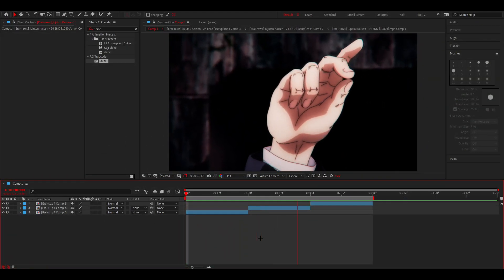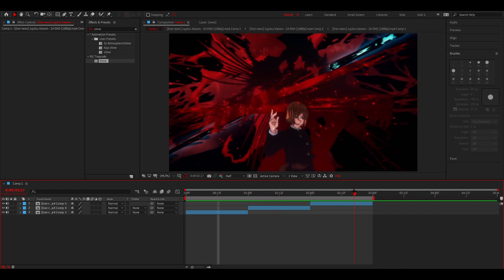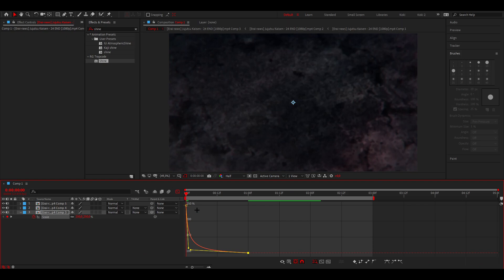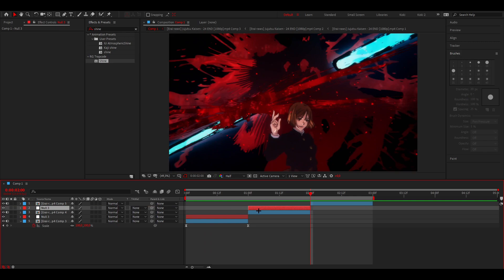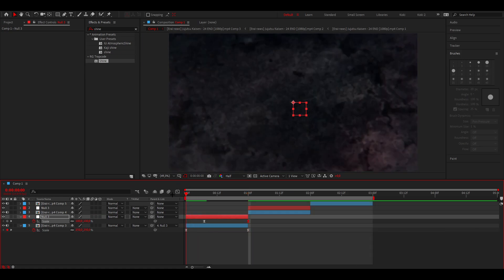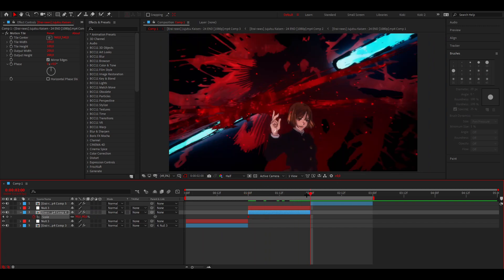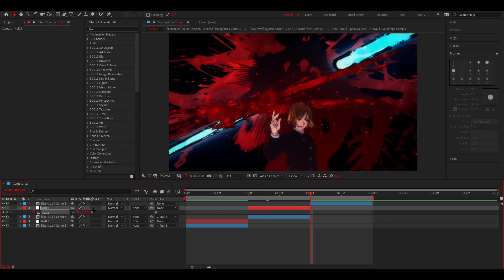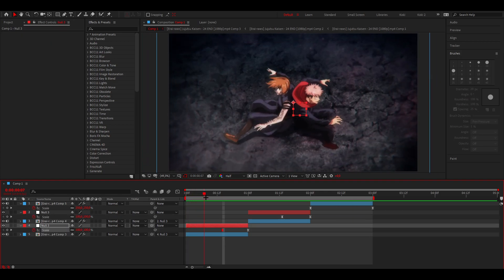SMOOTH Zoom in/out Transition in After Effects | AMV Tutorial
In this video you will learn how to make SMOOTH zoom in and out transitions in After Effects for your AMV

I'm finally back from my break, which means new tutorials (almost) every weekend! hopefully you have learned how to do some nice zoom in and out transitions in after effects :)